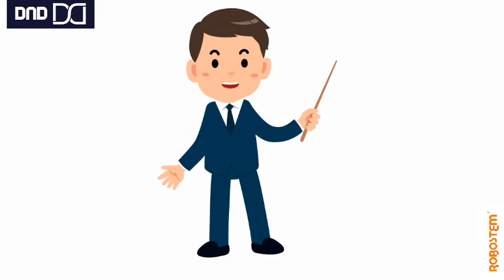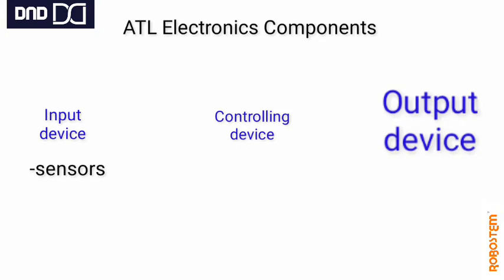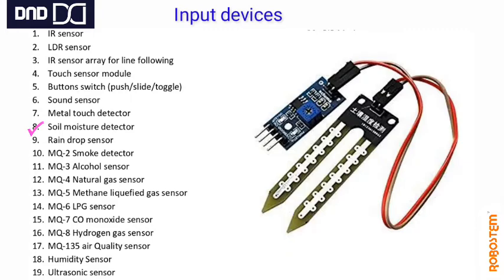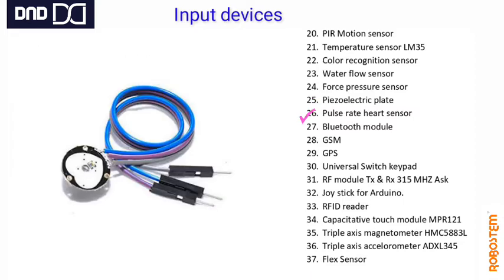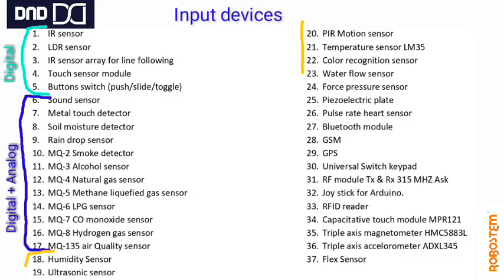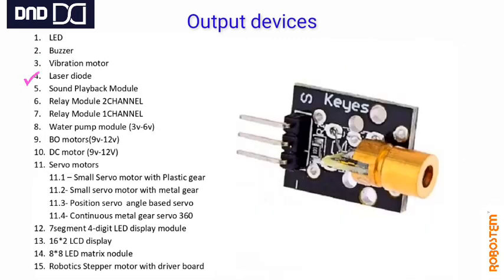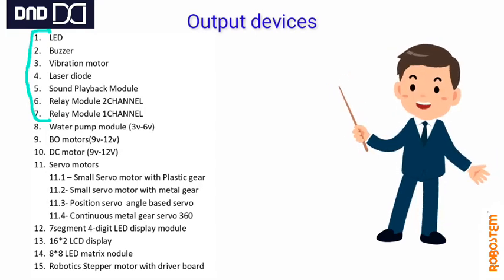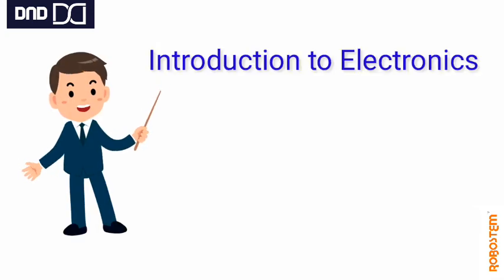Introduction to the electronic components_in English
In this video you'll understand what are the components that are available in the Atal tinkering lab also what are the types of devices that we have in the lab.

Hope this will make you aware about the names and how the components will look.

Can see some of our other videos also.

GOOD LUCK...